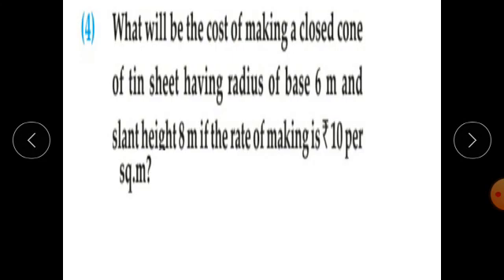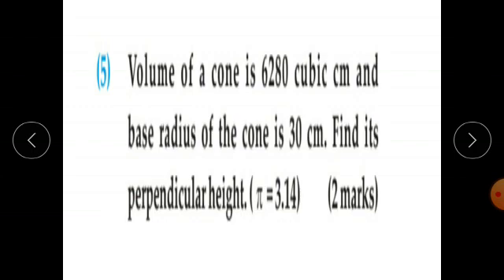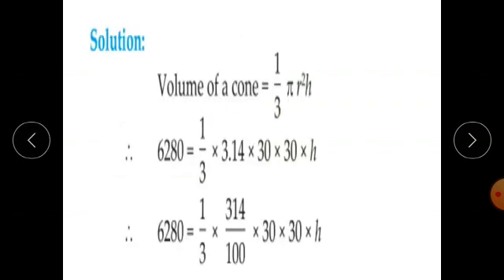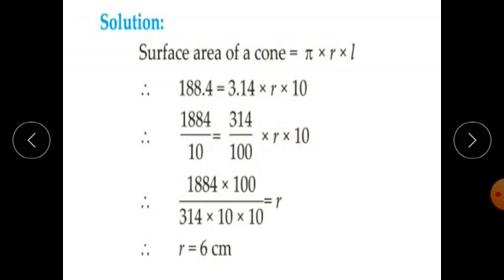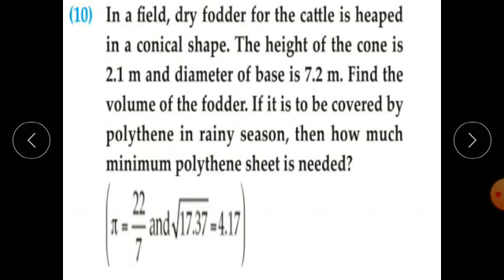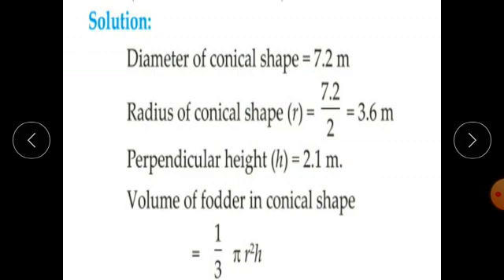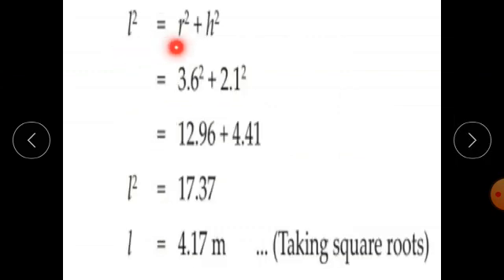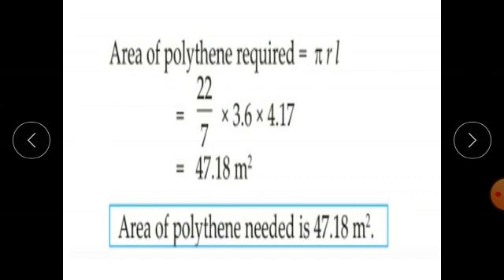Maths std9 15 March 3